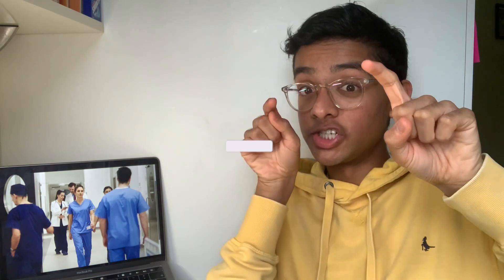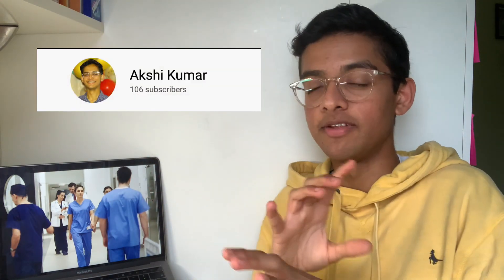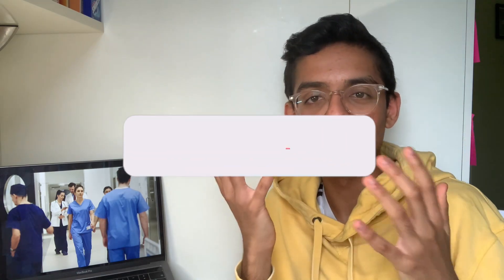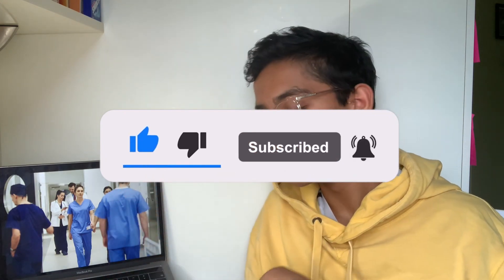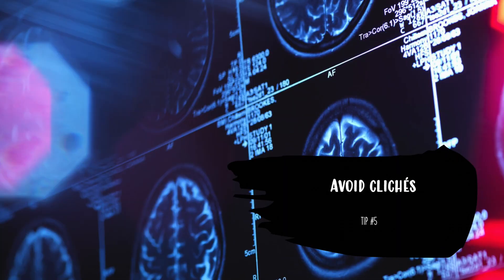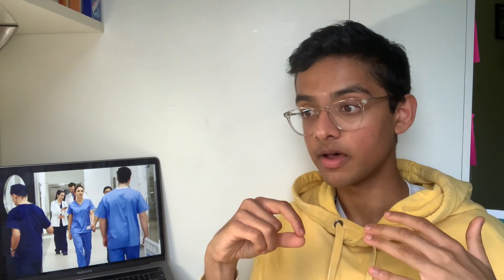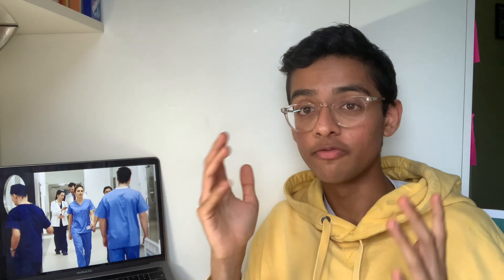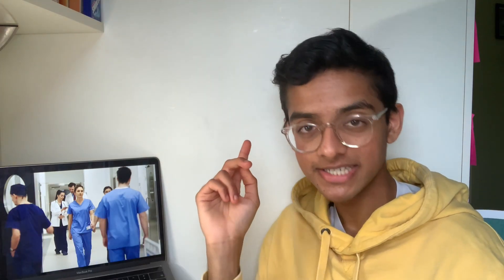How to answer 'Why Medicine?' in a medical interview | Tips from an Imperial College Medic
Today is a quick video on answering 'why medicine?' medical school interview/MMI. We will talk about how to handle it, the nerves and the secrets of the station it in a medical university interview. Remember to talk about everything such as honesty, empathy and so on (BRING IN WORK EXPERIENCE). If there are any questions drop them in the comments below!

3-4 new videos out every week!

MMI, Why Medicine, medical school interview, medical university interview tips, medical university interview help, medical school interview help

Akshi

MMI, Roleplay, medical school interview, roleplay tips, medical university interview tips, medical university interview help, medical school interview help

Akshi